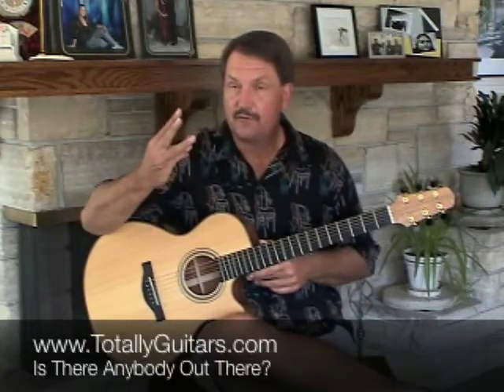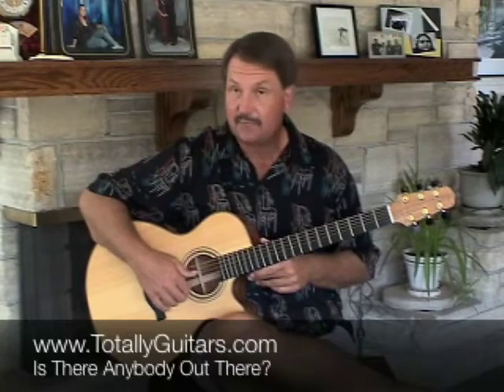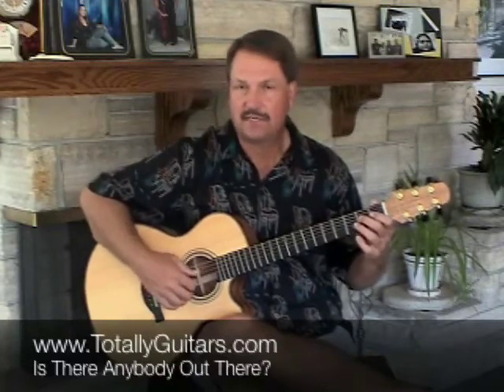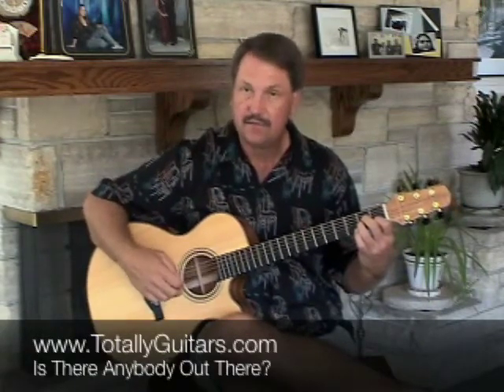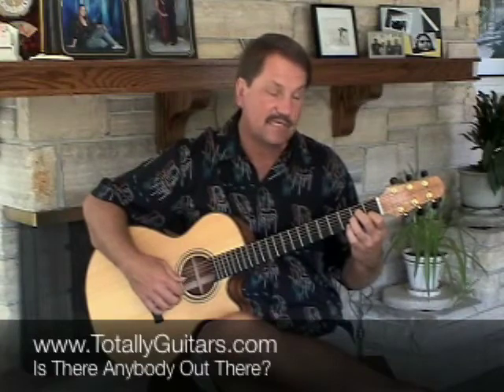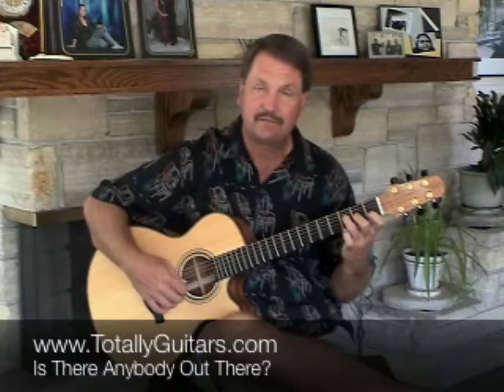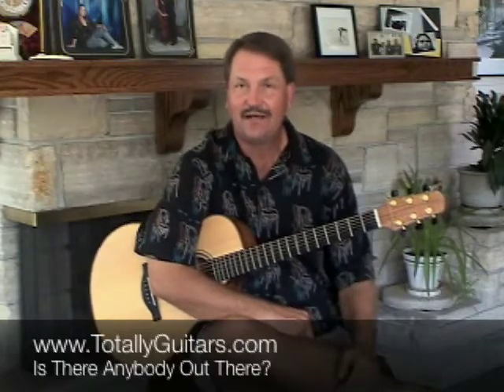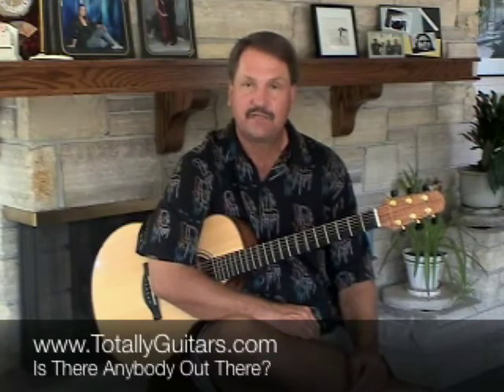Is There Anybody Out There by Pink Floyd - Acoustic Guitar Lesson Preview from Totally Guitars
Is There Anybody Out There starts with some atmospheric sounds and dialogue from a couple of old American TV shows, before a few repetitions of the title phrase in a somewhat demanding tone. The second half of the song becomes a delicate classical guitar arpeggio study in the key of Am. This is a very simple song in most regards and it sounds fine using block chord fingering techniques where you just change your hand position at the end of each measure.